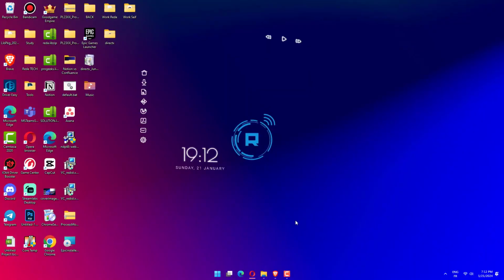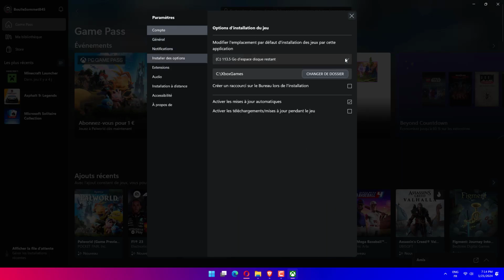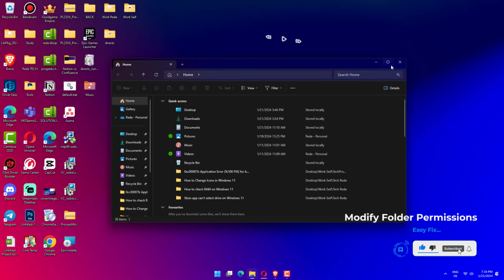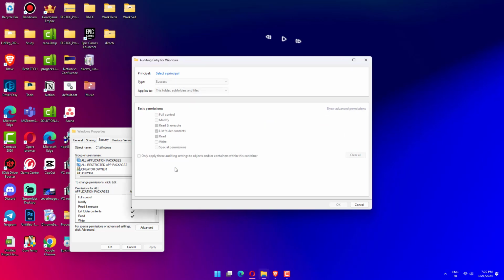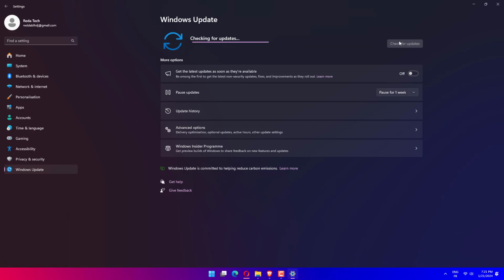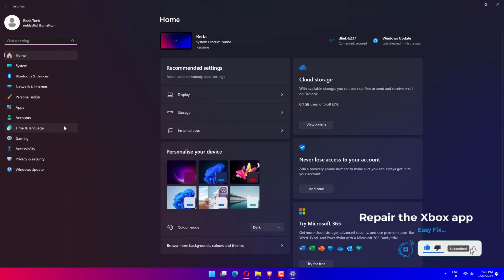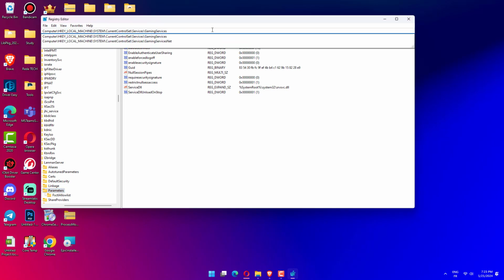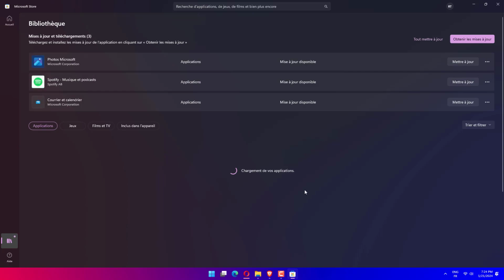How to Fix Xbox app can’t select drive on Windows 11